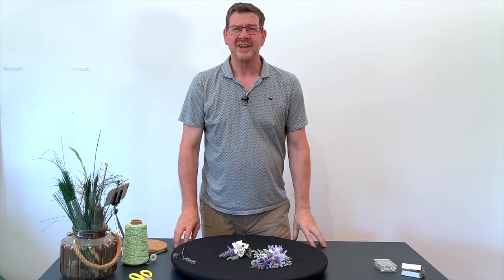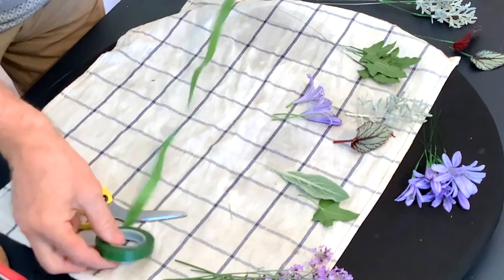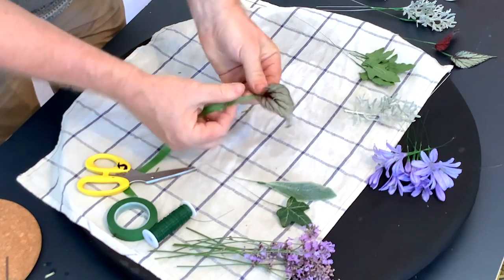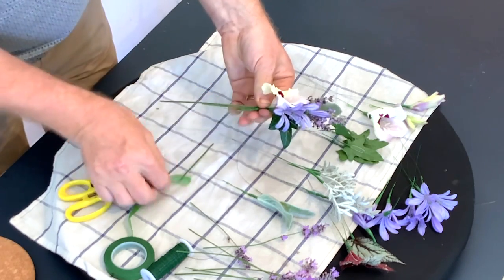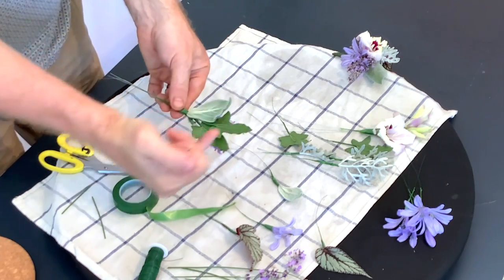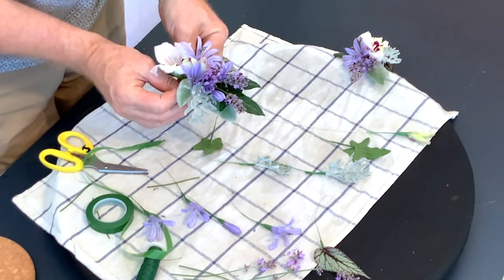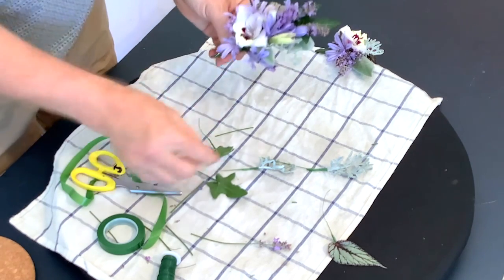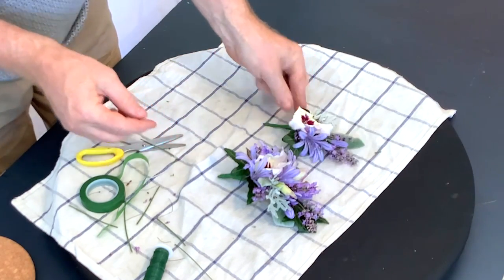How To Make A Ladies Corsage And Matching Gents Buttonhole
How to make a ladies corsage and matching gents buttonhole, wired and taped

Ingredients - agapanthus, small gladiolia, lambs ear leaves, hedera / ivy leaves, cinerea foliage, lavender, begonia leaves

Welcome to FlowerJoos! In todays video we show you how to create an interesting ‘his and hers’ buttonhole and corsage combo.
The agapanthus is the star of the show, as well as the interesting colour choice of materials. We show how to wire and bring together the elements to make the final wearable floral designs.
If you want to see more then check out these videos - or look in our wedding playlist for more inspiration.